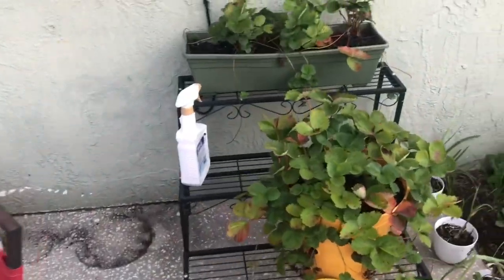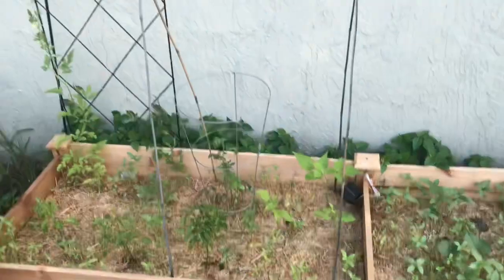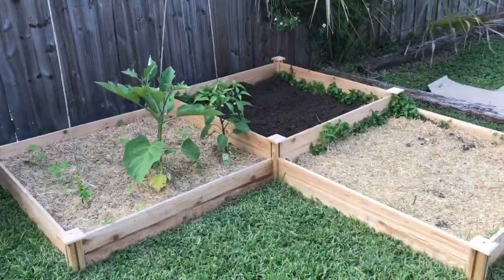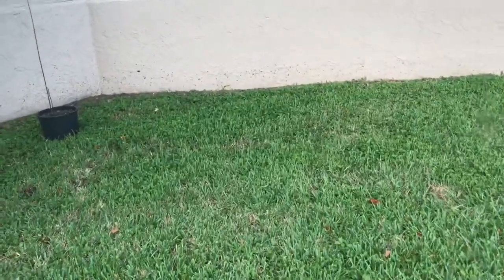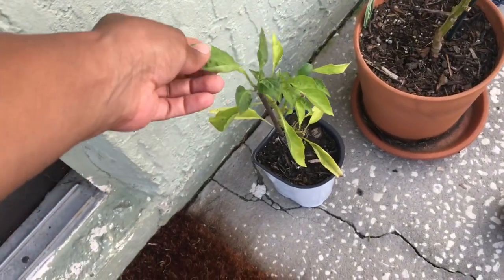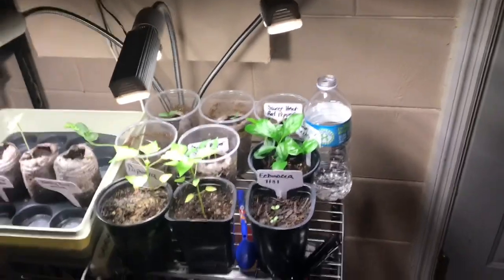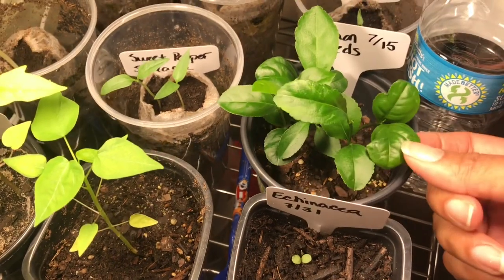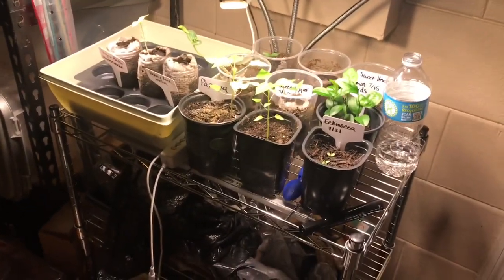New House! New Garden! See what's growing in the Champagne garden in August! Zone 9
I'm all settled in my new house and I've started my new garden! Come check out the Champagne garden and see what's growing in this hot Florida weather.